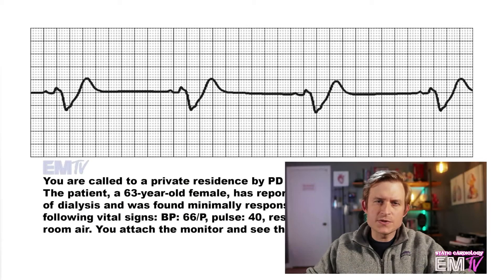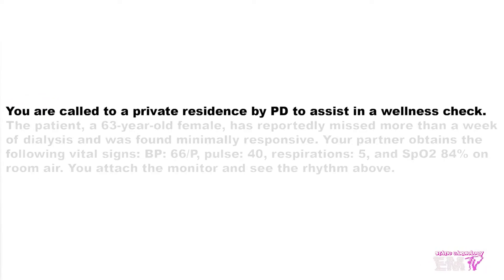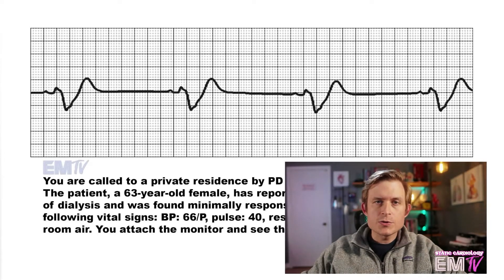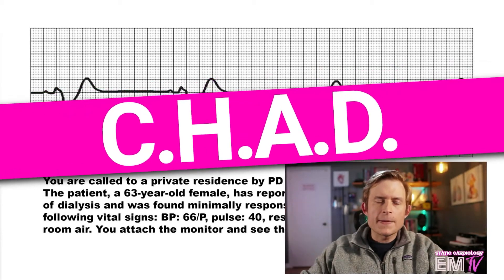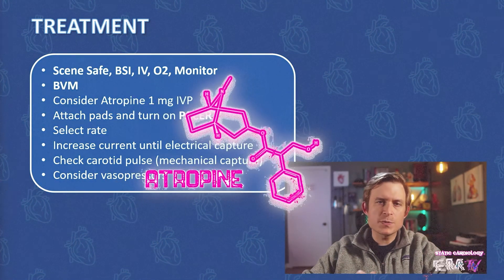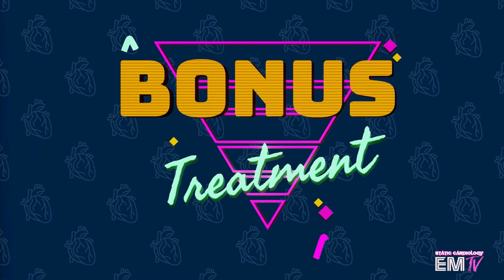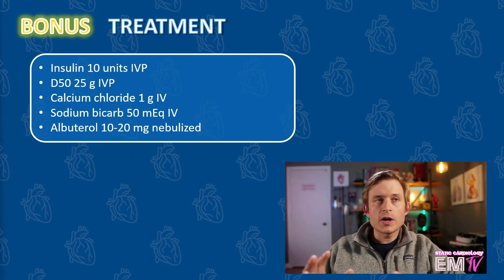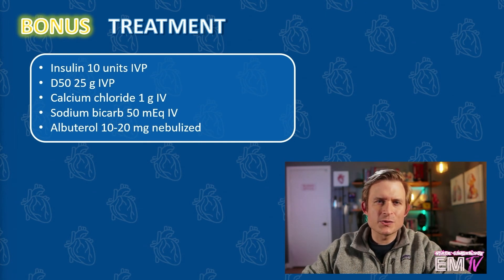Static Cardiology: CARD 36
Card 36 - 00:00
Answer and Explanation - 02:02
Final Diagnosis - 04:46
Treatment - 05:00
BONUS TREATMENT - 06:09